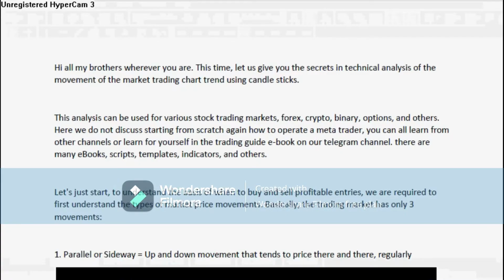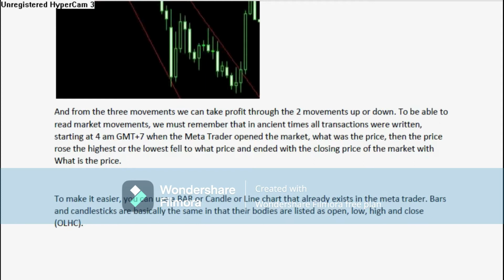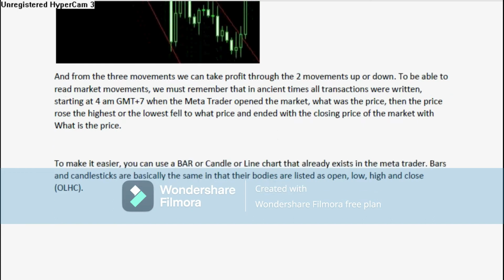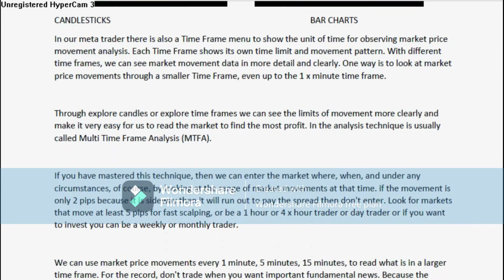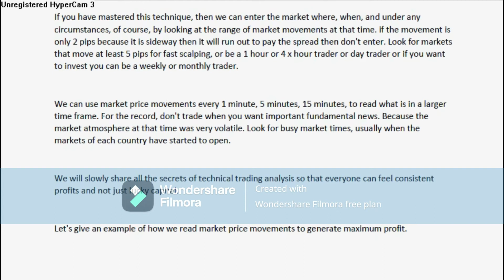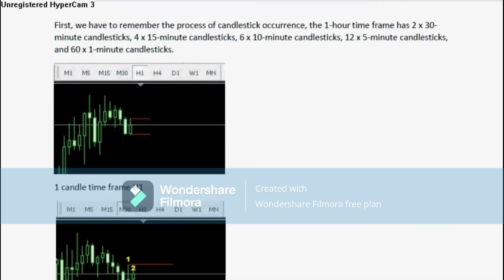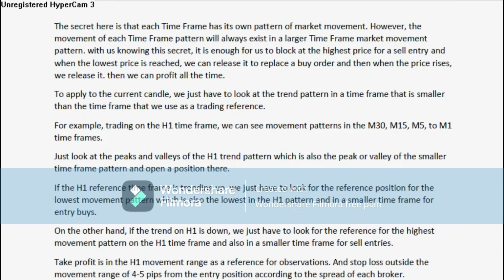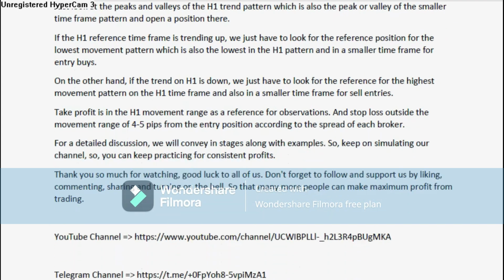Chart Analysis Techniques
Just sharing simple chart analysis techniques that can be applied to stocks, crypto, forex, binary options, etc.

Also share free e-books that you can download to add knowledge about market analysis and market charts and fundamental analysis.